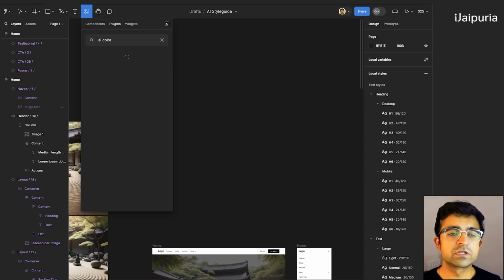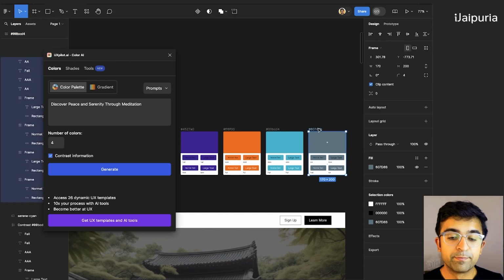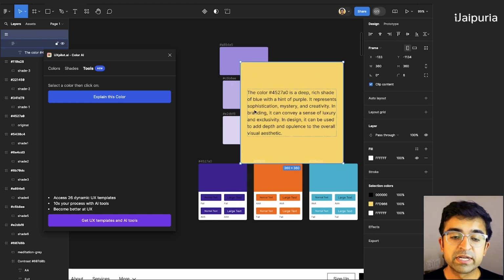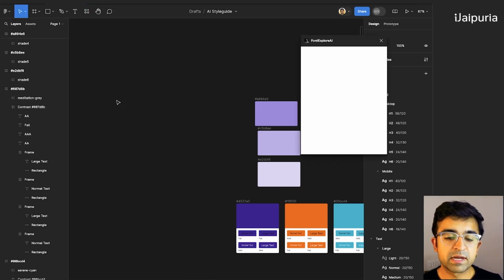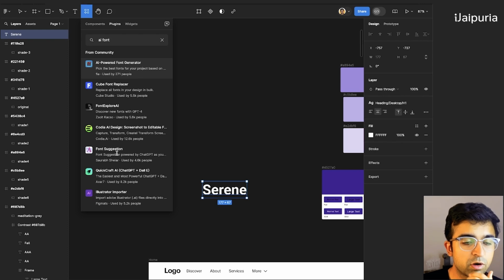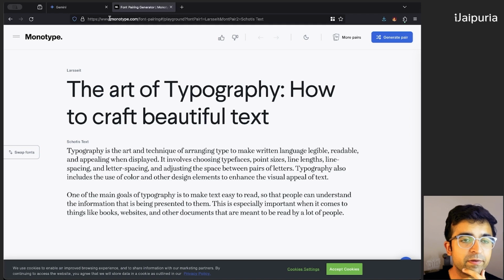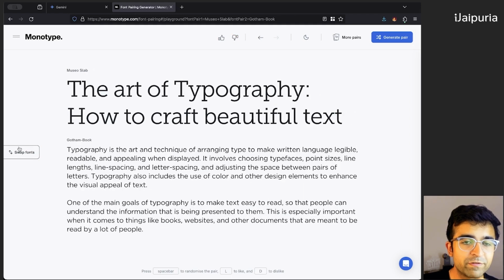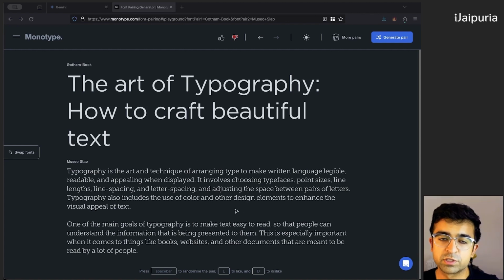How to Build a Design Library Using AI (Fast, Scalable & Smart)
Creating consistent designs is hard — maintaining them is even harder.

In this video, you’ll learn how to create a scalable design library using AI that helps designers, product teams, marketers, and founders maintain visual consistency, speed up workflows, and reduce rework.